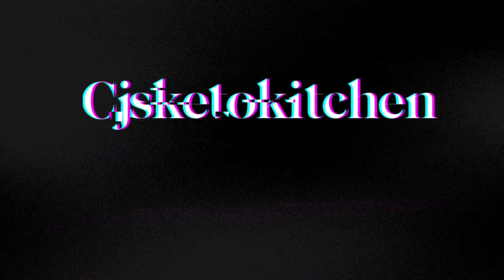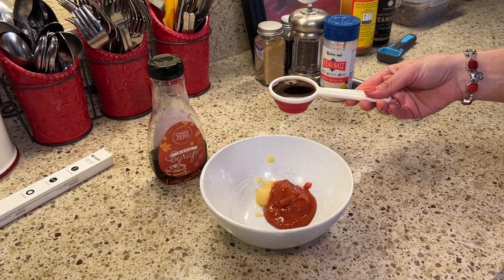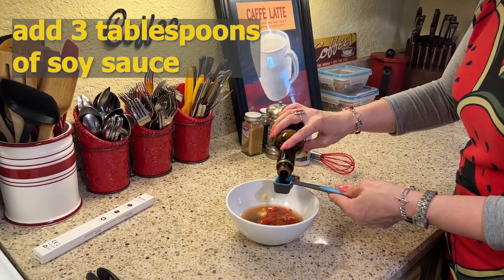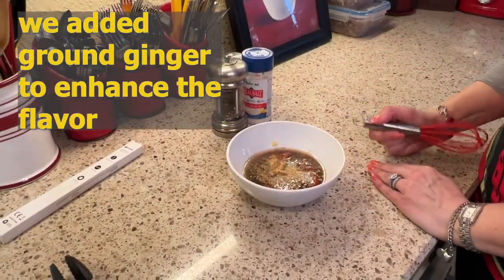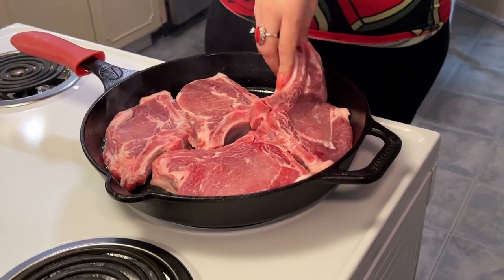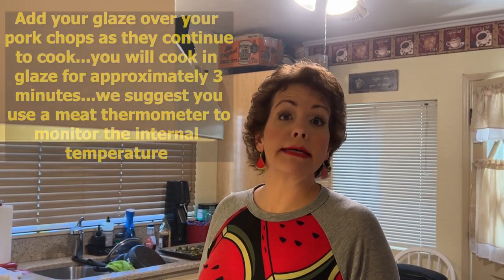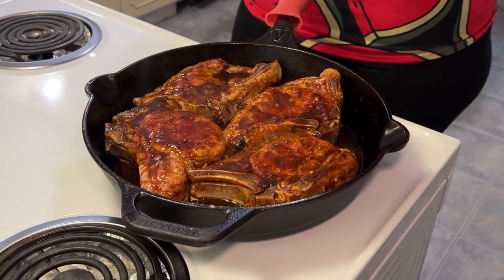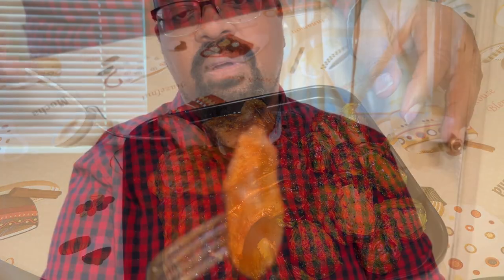One Pan Garlic Maple Glazed Pork Chops Recipe - The Perfect Pork Chop!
This week we bring you an easy weekend night meal, a One Pan Garlic Maple Glazed Pork Chops, these are keto, low carb, and everyone friendly!  This is a way to UP your pork chop game!

Recipe Link:

Meat thermometer

KETO PRODUCT DISCOUNTS:
Keto $10.00 off your first Keto Krate Box.  Use link and code below.
USE THIS LINK:

code:  CJSKETOKITCHEN
WE LOVE USING CHOCZERO'S SYRUP'S WHEN DOING PANCAKES! THE INGREDIENTS ARE GREAT!  IF YOU ARE INTERESTED IN TRYING CHOCZERO PRODUCTS?

How to Start Keto 2022